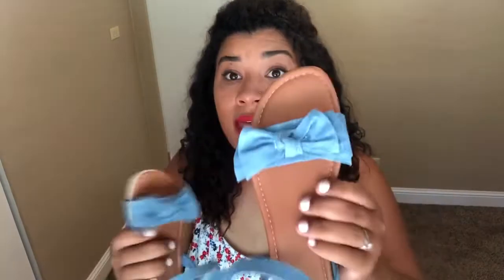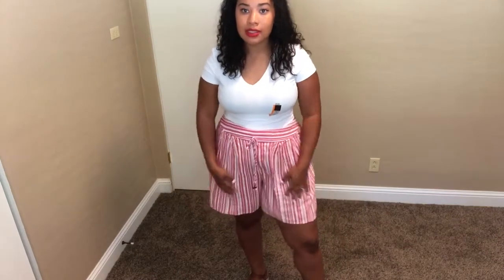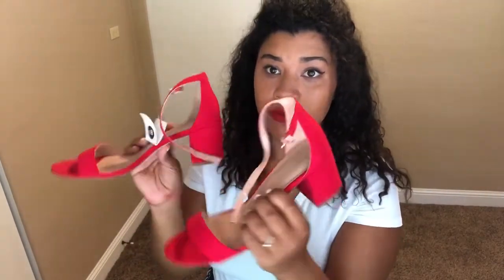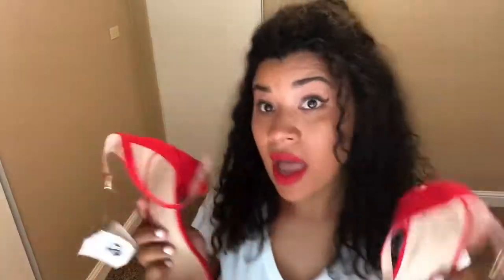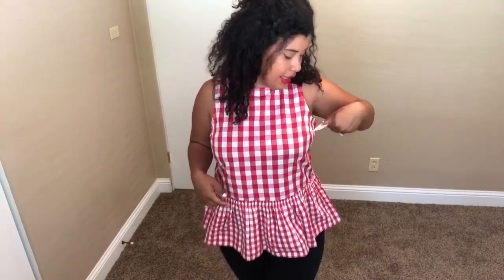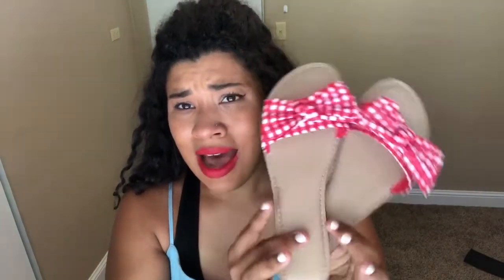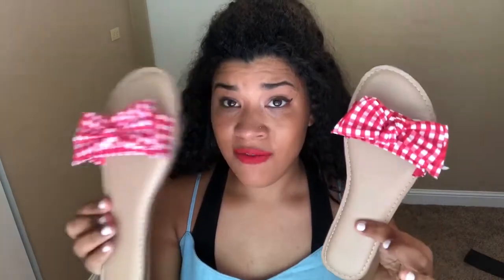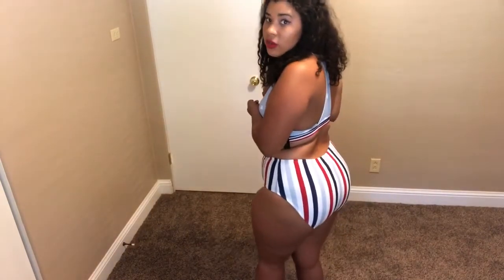WALMART Summer + Suimsuit Clothing Haul 2018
Hey friendsss!! Soo Ive been thinking about how much I LOVE plus size and straight size haul videos on YouTube. Soooo I went to Walmart and picked out some of their plus size clothes and straight size to try on for you loves. I picked 12 items from Walmart and picked up a few things! I even got some shoes from walmart. Most of the items in Walmart are summer/ Fourth of July  items but I think that I did a very good job with the items that I got. Let me know your thoughts on my Walmart Clothing Try on Haul and how you felt about that romper!

SHOES:

Red plaid slides: $6.97

Camel EspadrilleWedges: $14.84

Denim Bow Sandals: $9.96

Target Red Sandals: $24.99

DRESSES:

Time and Tru Pintuck Dress $14.46

No Boundaries Asymmetric Wrap Dress $9.98

TOPS:

Time and Tru Sleeveless Peplum Top: $11.86

USA American Tee $4.97

No boundaries White Brushed V Neck Tee $4.92.

BOTTOMS:

Terra and Sky Wide Leg Crop Stripe $16.84

Terra and Sky Wide Leg Lenin Shorts Stripes $9.98

SWIM:

I couldn’t find any of the swimsuits on Walmart.com but they may still be available in store!

Name: Chelsea Lauren
             122 independence
             Cape Girardeau MO 63701